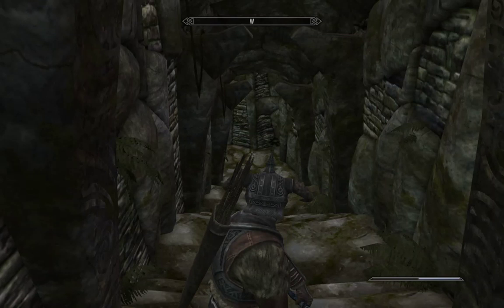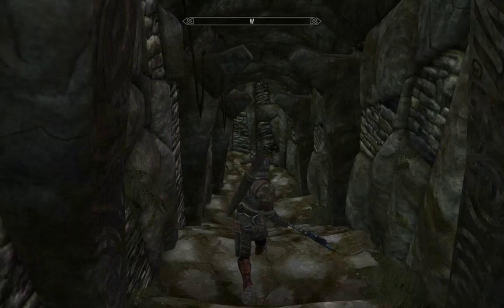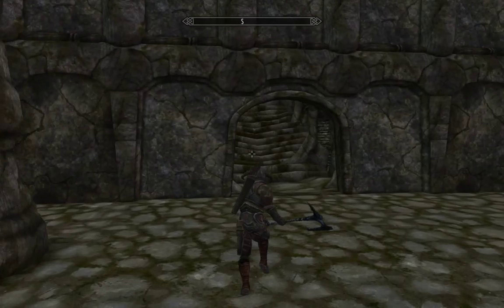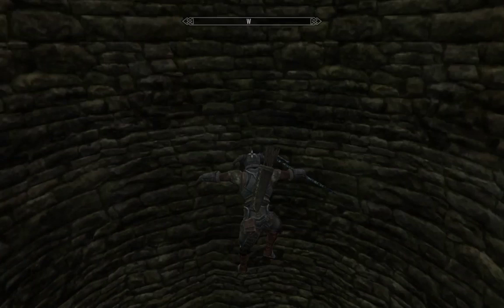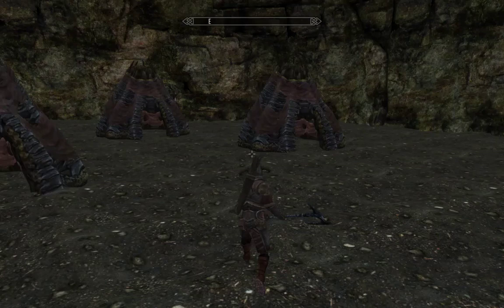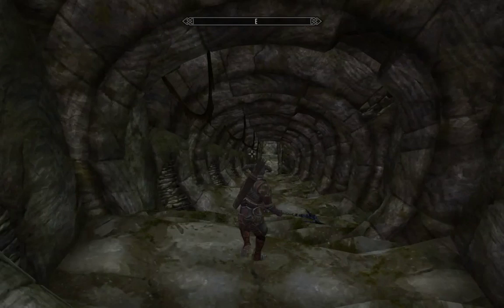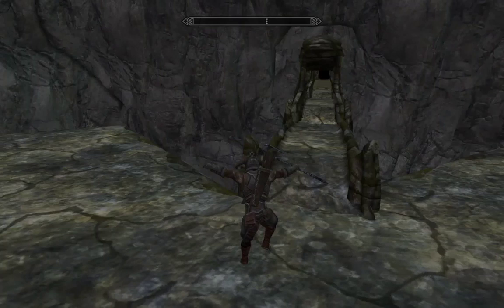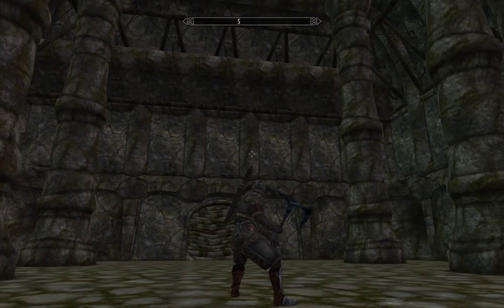IGME 420 Project 3 Final Stephen Edwards